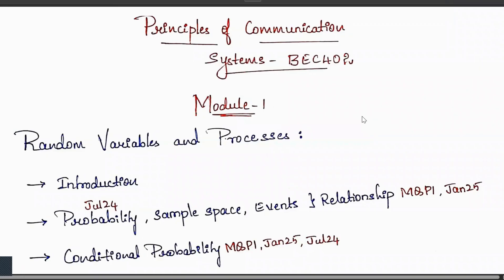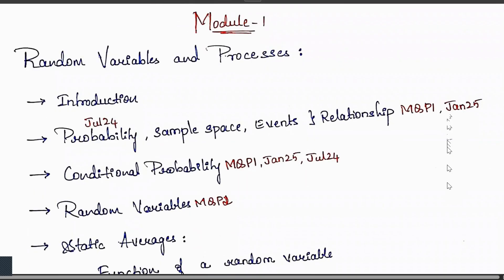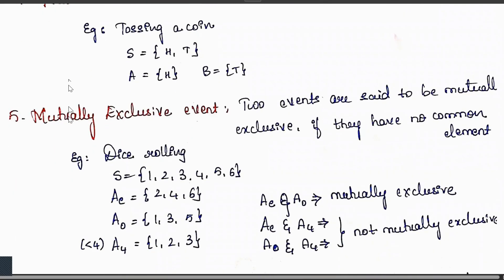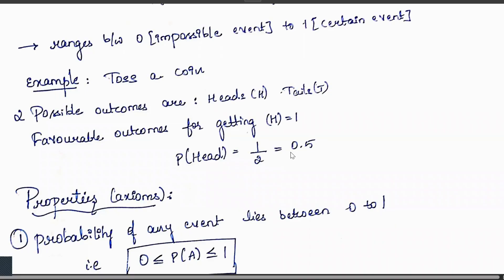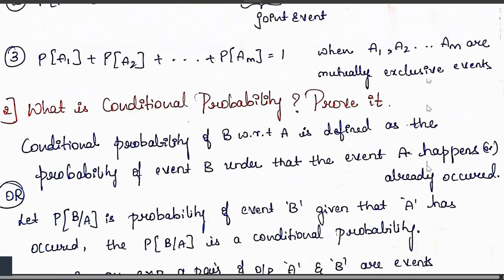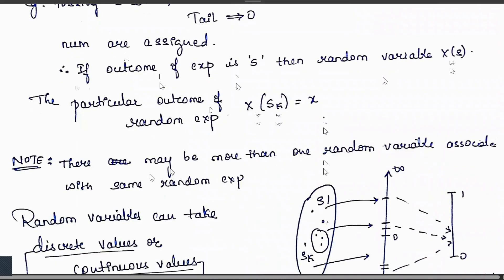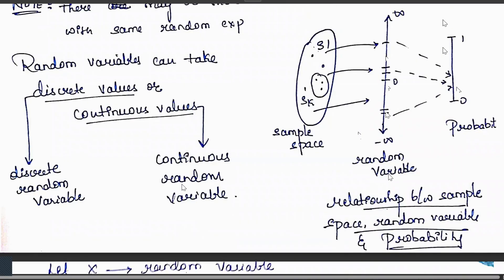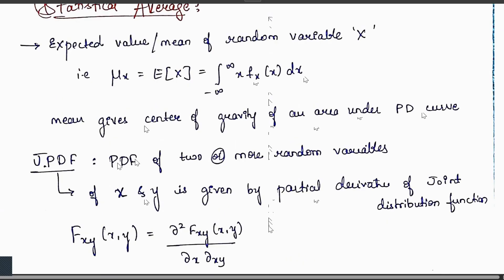Principles of communication system | PCS | Module 1 | Part 1 | Important Questions | VTU | BEC402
Principles of communication system
pcs Module 1 part 1
Important questions 2022 scheme 4th semester

Module-1:
Random variables and Processes
Probability, Conditional probability, random variables, static averages: function of a random variable, moments

Principles of communication system (PCS) – VTU 4th Sem | concept explained in simple way | Easy to understand |

important questions
2022 scheme 4th semester

principles of communication system vtu passing package
principles of communication system vtu
pcs vtu
pcs important questions vtu
vtu principles of communication system
4th sem principles of communication system vtu
4th sem principles of communication system vtu important questions
bec402
bec402 vtu
bec402 important questions vtu
PCS vtu 4th sem ec stream
BEC402
BEC402 VTU
principles of communication system vtu passing package important questions vtu 4th sem
BEC402 PASSING PACKAGE VTU

In this channel:
📌 Model Papers (MQP1, MQP2)
📌 Previous Year Papers – Jan/Dec 25, Jun/Jul 24, Dec/Jan 24, etc.

📝 What You’ll Find Here:
✔️ Module-wise Notes & Explanations
✔️ 5pm Competitive Exam Shorts
✔️ 8am Motivational Content in community posts